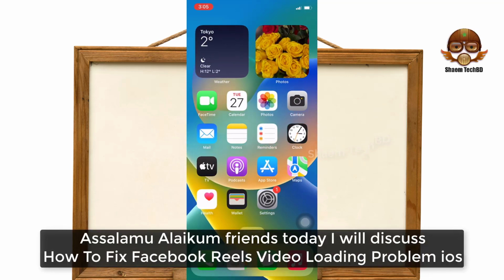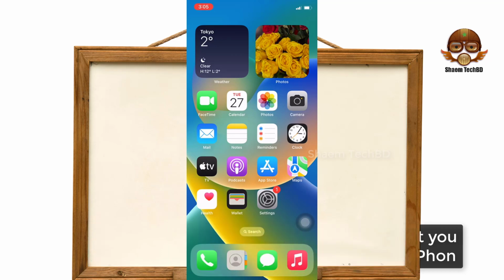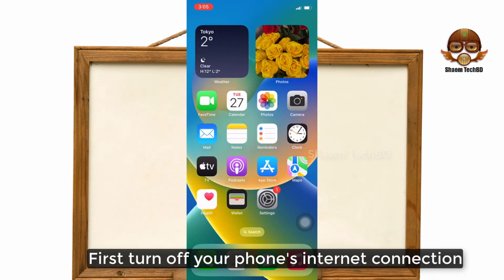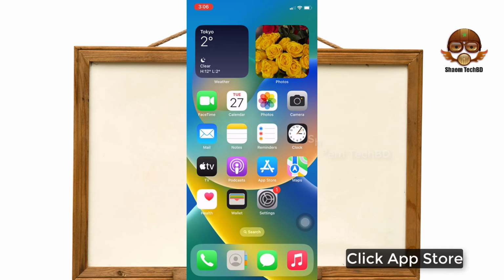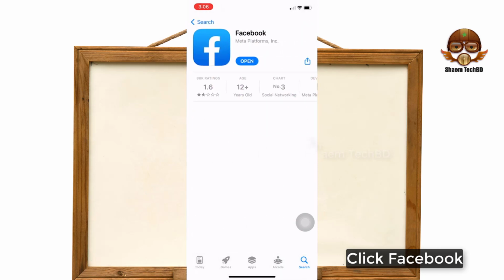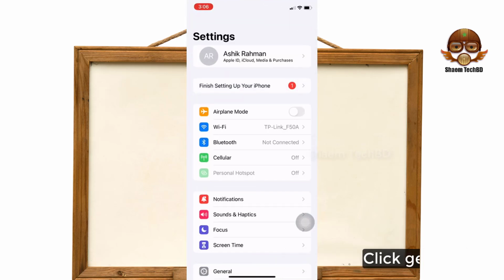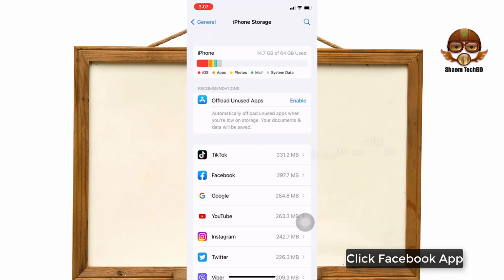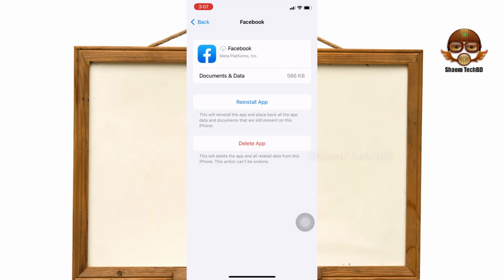How To Fix Facebook Reels Video Loading Problem ios | Facebook Reels Not Working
How To Fix Facebook Reels Video Loading Problem ios | Facebook Reels Not Working | Facebook Reels Video Loading Problem iPhone & iPad

 Your Quary-
1.how to fix iphone apps not working not opening
2.fix app crashing in iphone
3.fix apps not opening in iphone
4. apps not responding in iphone
5.how to repairs apps in iphone
6.fix all problem of apps not working not opening crashing in iphone
7.apps stuck while updating in iphone
8.facebook not opening problem solved
9.facebook not working
10.how to fix facebook not working
11.facebook problem
12.facebook no funciona
13.facebook não funciona
14.como consertar o facebook que não está funcionando
15.facebook server down problem
16.how to fix facebook password reset not working
17.cómo arreglar facebook que no funciona
18.fb not working problem
19.how to fix facebook not open problem
20.fb not open problem
21.facebook keeps stopping
22.facebook menu inst available right now problem
23.menu inst available right now
24.how to solve facebook problem
28.facebook try again problem
26.facebook reload menu problem solve
27.how to fix facebook all problem
28.facebook tecnical error problem
29.facebook tecnical issue
30.keeps stopping
31.not open
32.facebook issue
33.iphone facebook
34.fb iphone
35.facebook iphone
36.facebook ipad
37.repair facebook
38.fix facebook
39.fb ipad
40.enable facebook
41.facebook marketplace not working 2023
42.facebook ads not working 2023
43.y facebook is not working
44.facebook page not showing setting option
45.facebook work not show
46.facebook not showing search results
47.facebook not showing share option
48.facebook not showing suggested friends
49.facebook not showing stories
50.facebook not working safari
51.facebook not working samsung
52.view more replies facebook not working
53.review posts and tags on facebook not working
54.two factor authentication required facebook not working
55.reset password facebook not working
56.recovery code for facebook not working
57.reels recommended on facebook not working
58.reels and short videos facebook not working
59.facebook search not showing results iphone
60.facebook page not showing reels
61.facebook ads not showing results
62.facebook search not showing results
63.facebook not responding problem pc
64.share your story to facebook not working
65.story on facebook not working
66.facebook not showing reels option
67.facebook not working unless on wifi
68.facebook not working using data
69.today facebook not working
70.tagging on facebook not working
71.two step authentication facebook not working
72.tag review facebook not working
73.two way authentication facebook not working
74.facebook tag notification not working
75.fb lite not opening today
76.submitting id to facebook not working
77.facebook not showing thumbnail youtube
78.search in facebook not working
79.story activity facebook not working
80.share to a page facebook not working
81.sharing post from instagram to facebook not working
82.social links on facebook not working
83.facebook not responding problem
84.facebook not working right on ipad
85.professional mode facebook not working
86.new phone facebook not working
87.facebook notification sound not working
88.facebook name change not working
89.facebook comment notifications not working
90.facebook notifications not working
91.my followers on facebook not working
92.mobile data on but facebook not working
93.manage posts on facebook not working
94.manage your posts facebook not working
95.messenger and facebook not working
96.messenger view profile on facebook not working
97.my facebook not working
98.marketplace on facebook not working
99.facebook story not showing music
100.facebook and messenger problem
101.facebook not working on android
102.facebook not working on mobile data ios
103.facebook lite not working upgrade
104.facebook not working properly on android
105.page roles facebook not working
106.page notifications facebook not working
107.photo layout in facebook not working
108.facebook microphone not working pc
109.facebook not showing professional mode
110.facebook not showing posts